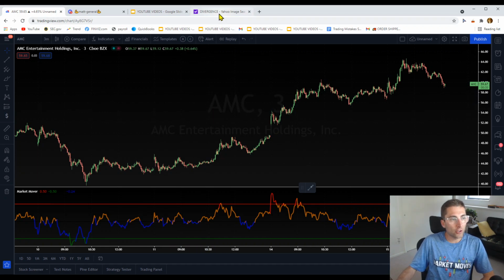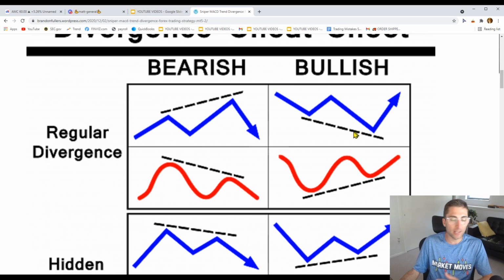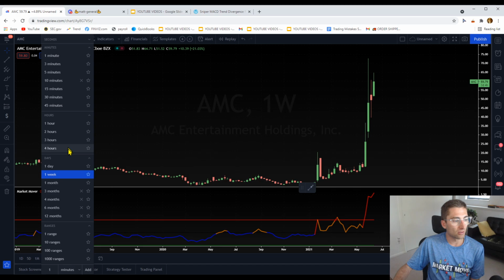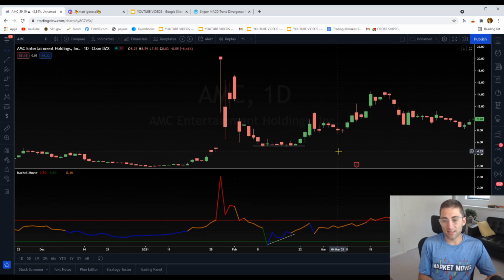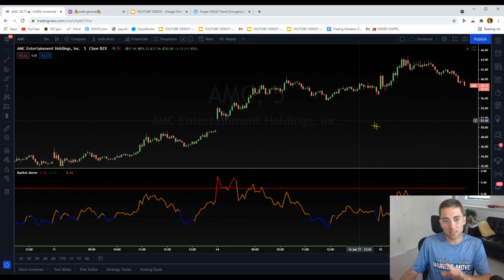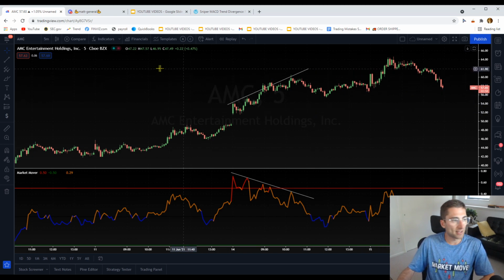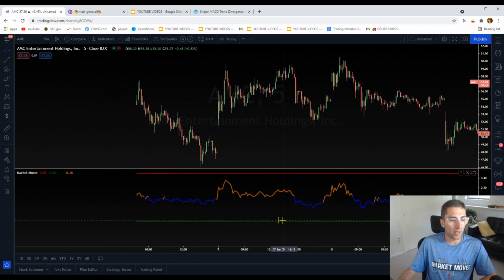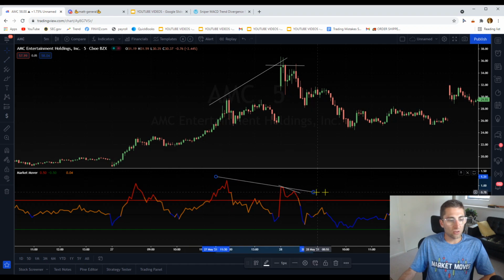How to Trade Regular, Hidden, & Exaggerated Divergence | Divergence Trading Explained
📕Bulletproof + Recession-Proof Setups📕